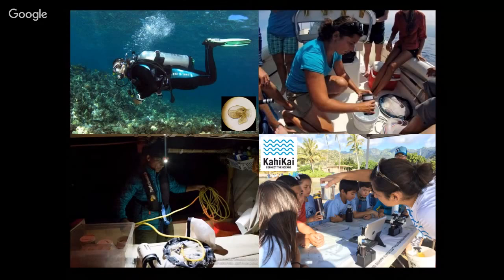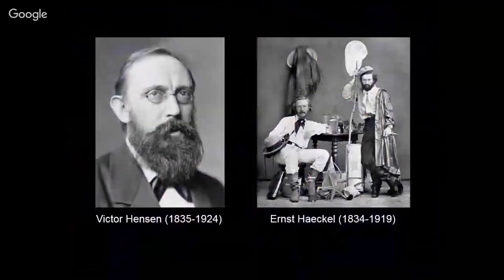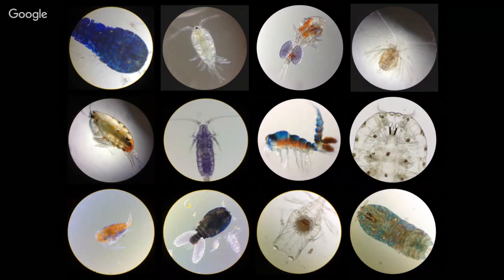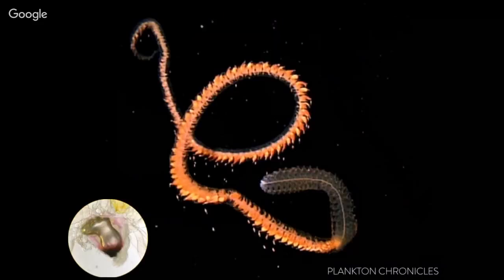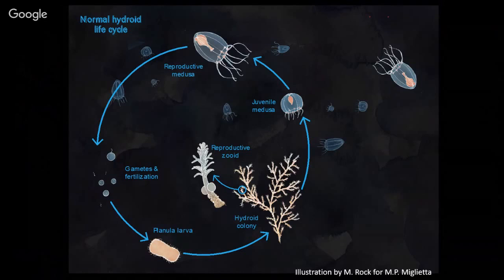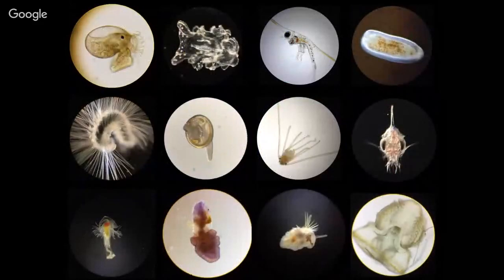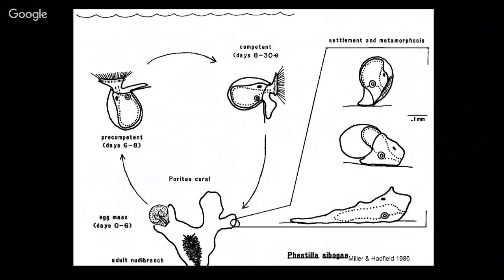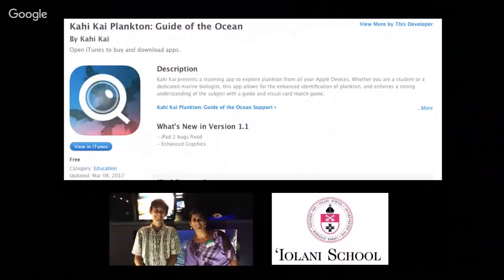Theater Thursdays - Interesting Invertebrate Investigations - Outreach Talk #3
Hawai'i Sea Grant and The City and County of Honolulu presents: The magical world of plankton and invertebrate life cycles by Anuschka Faucci, University of Hawai'i.